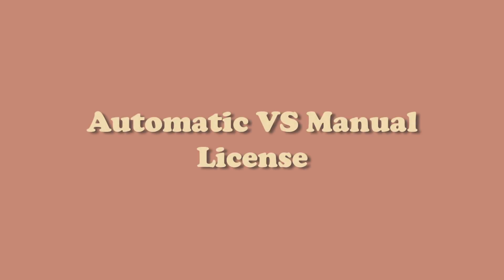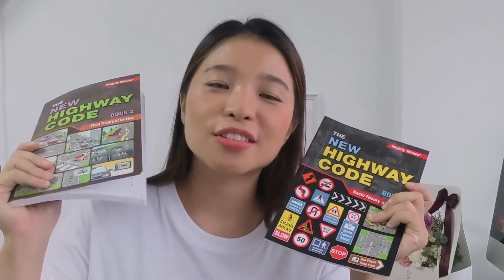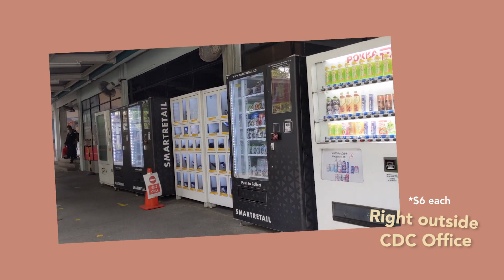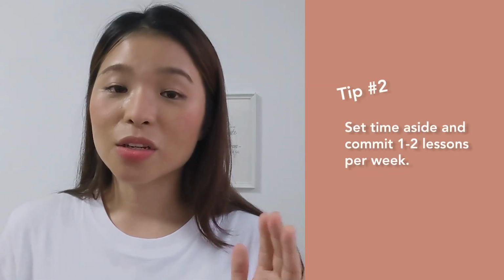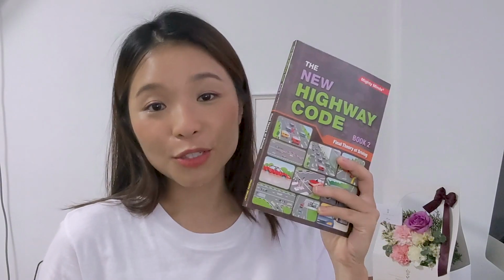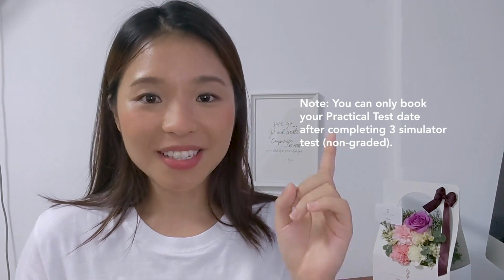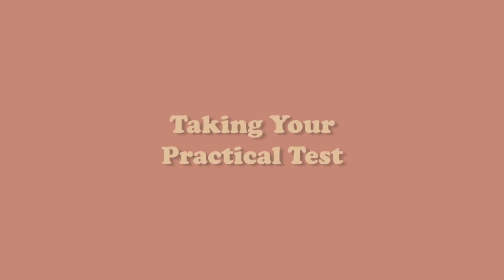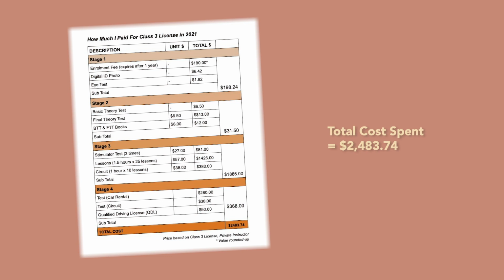Getting a driving license (Part II) | Singapore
Aye! It's coming to the end of the year :D Srsly hope this video will help you get a better sense of the process of getting a license, how much $$ to set aside for and things to look out. Tell me how it goes on the comment section!!

Lastly, for termination of CDC account, refer to the following:
1. Login to your Learner Account via CDC
2. Select “Termination Request” on the left panel display and follow the on-screen instructions
3. Check and ensure your refund details are correct before submission
For PayNow option, please ensure your mobile number is enabled for PayNow service.
Processing time for PayNow will take 2-3 weeks.

EQUIPMENT I USED IN THIS VIDEO:
My Camera Gear - Pixel 4A front camera
My Editing Software - Premiere Pro